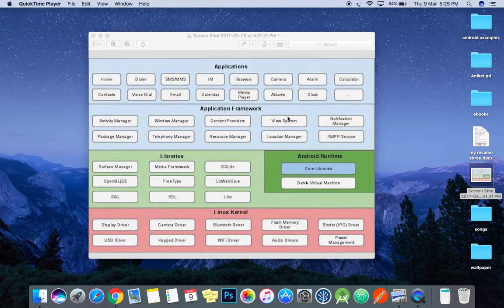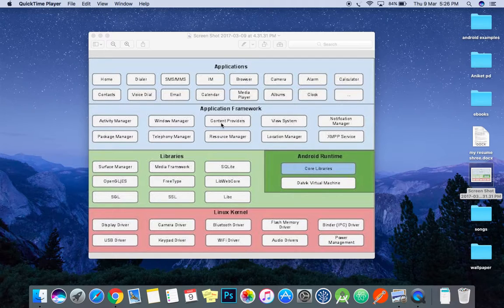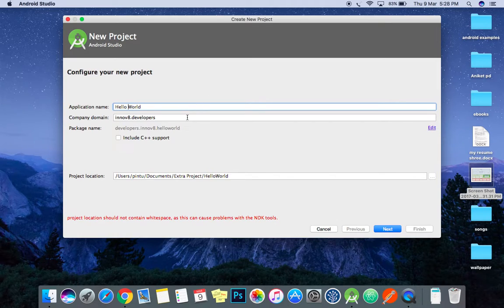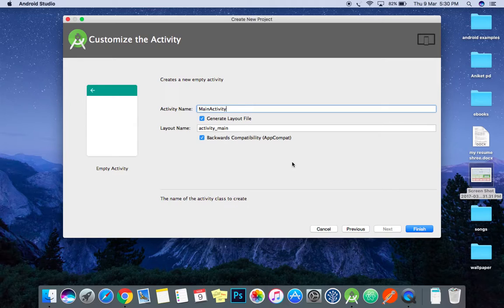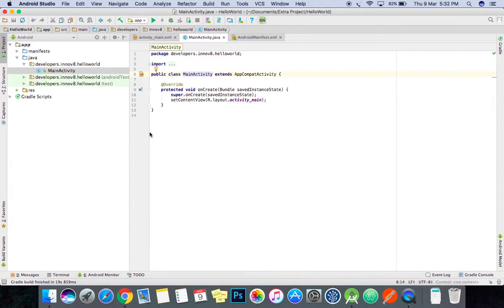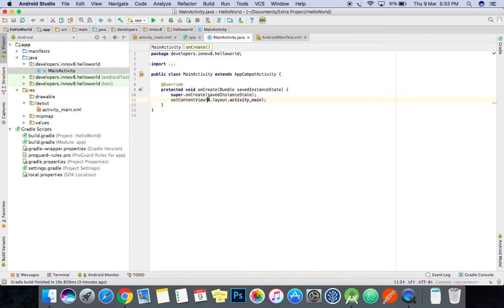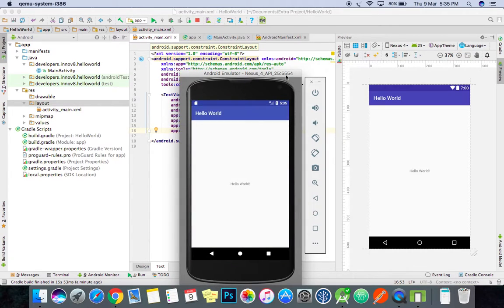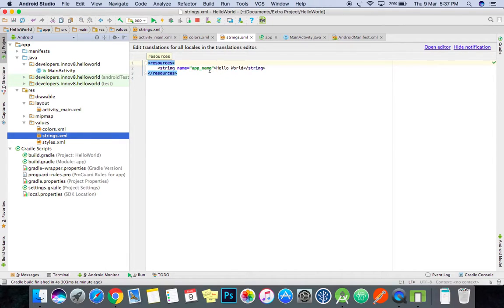Android architecture with hello world application